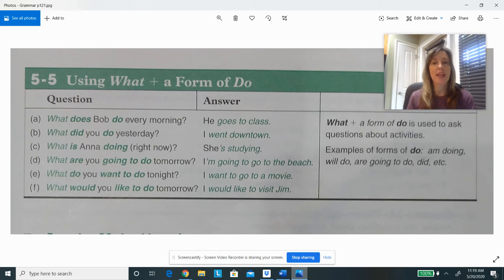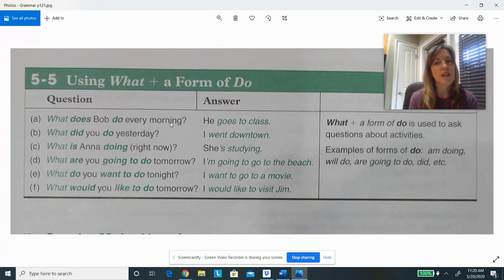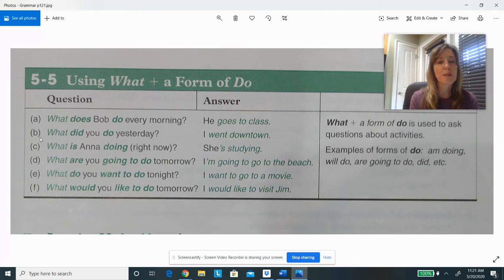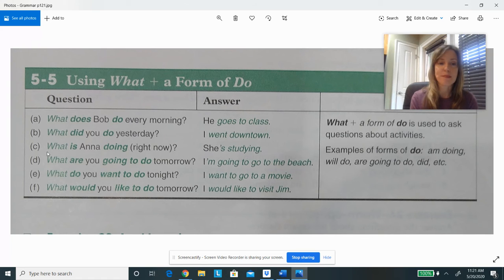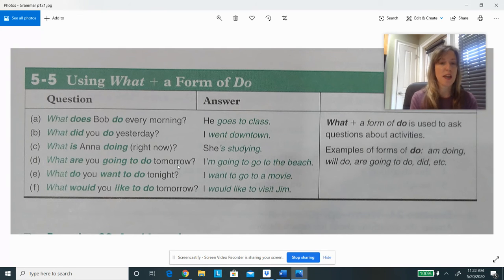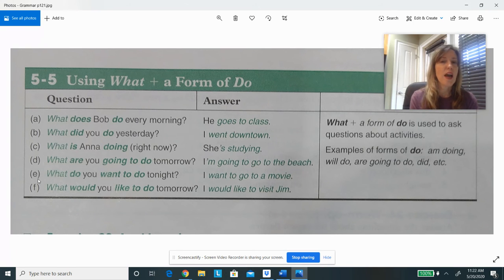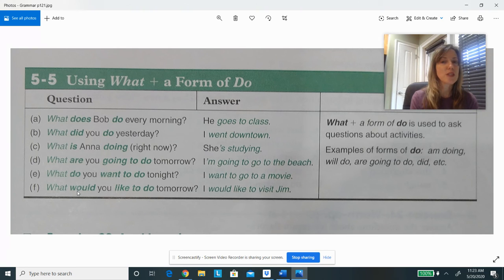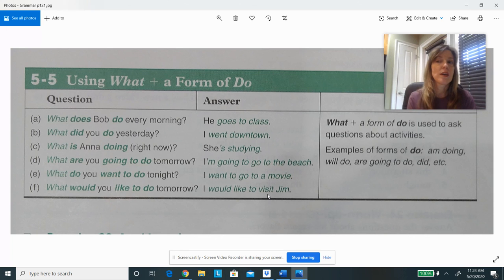Using "what" and a form of "do"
Using "what" + a form of Do